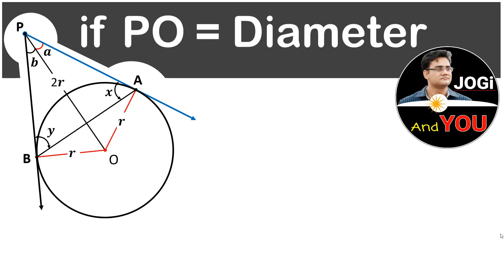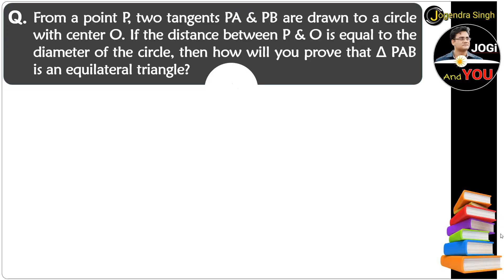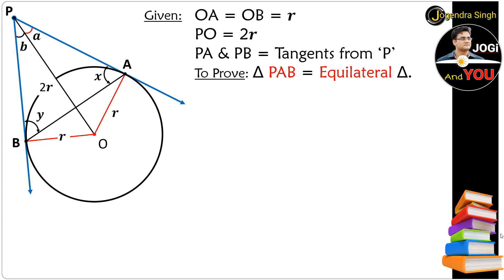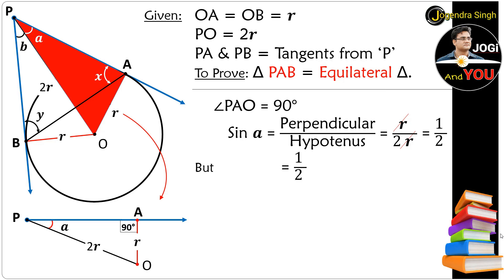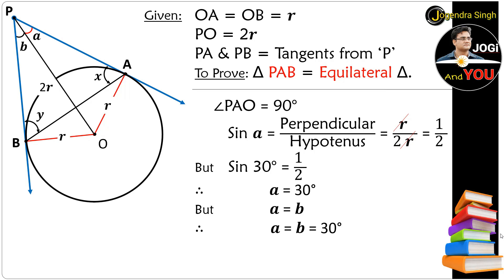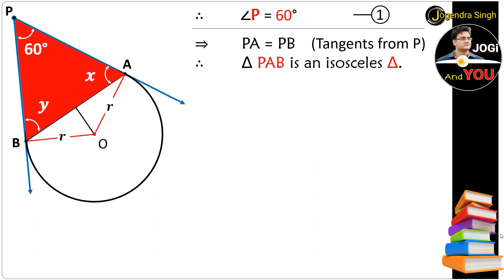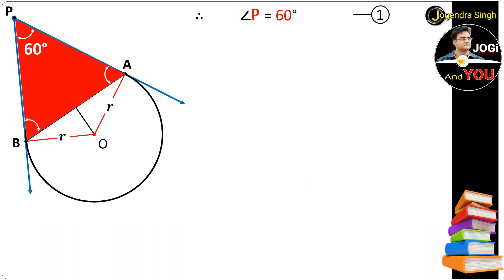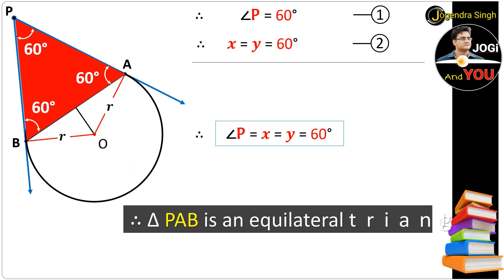Circle and Tangent Questions | Geometry Problems on The Circle | Radius 2 Diameter | SSC | CAT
The Circle | The Circle and Tangents | Circle and Tangent Questions | Geometry Problems on | The Circle | Radius | 2 Diameter | SSC | CAT
Vivo V17 (Midnight Ocean, 8GB RAM, 128GB Storage):

Sennheiser HD 4.50 Wireless Headphones  with Active Noise Cancellation (Black/Silver):

Boya Lapel Microphone (Black):

HP Pavilion x360 14-inch Touchscreen Laptop (8th Gen/Core i5-8265U/8GB/256GB):
● About us:::
"Jogi & You" is a place, where you can find different types of Questions and Solutions about Maths by 'Sir Jogendra Singh'. The vision of the "Jogi And You" team is to help students master life. Here you can learn different methods related to Mathematics. After that you can solve all, How to mathematics problems.

In this video covered topics are:
- circle and tangent class 10
- circle and its properties
- circle and triangle geometry problems
- circle and triangle
- circle and tangent questions
- circle and tangent class 10 rbse in english
- circle and tangent line
- tangent lines to a circle
- tangent line problem
- tangents and intersecting chords icse 10
- tangents and secants of a circle
- tangent to circle from external point
- tangent to circle at point
- tangent to circle questions
- Geometry Problems
- ssc circle questions in english
- circle ssc cgl
- ssc cgl geometry circle